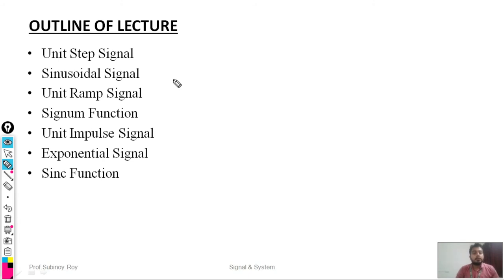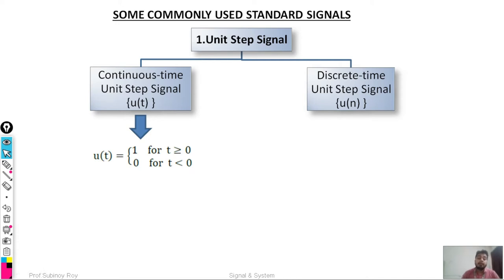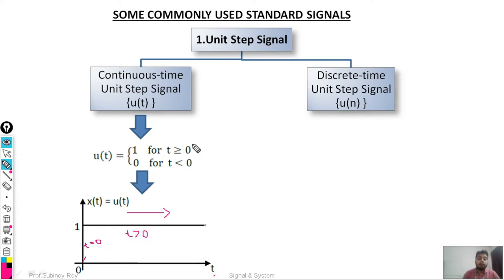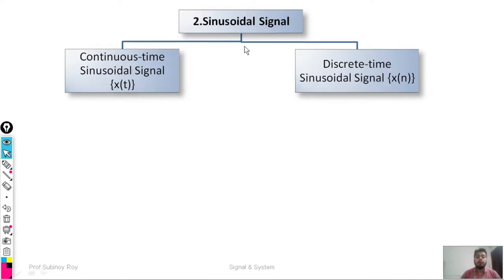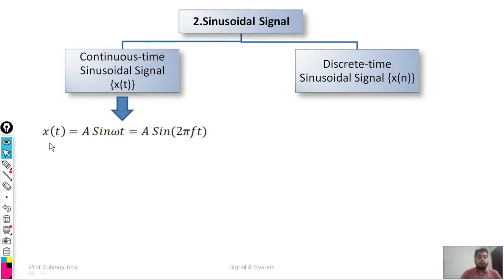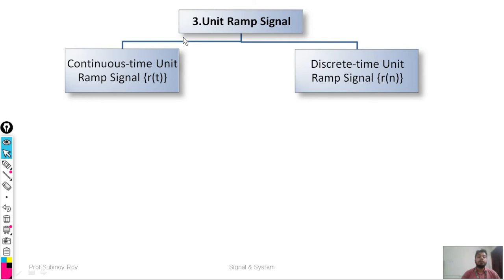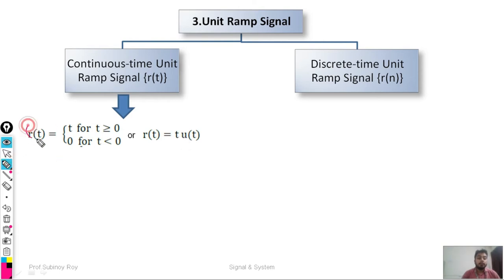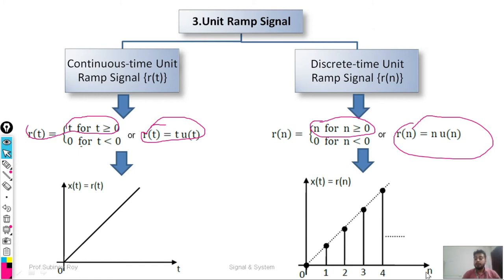Some Basic Standard Signals | Mr. Subinoy Roy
In this lecture we are going to study about some important standard signal that we are going to use in the upcoming course